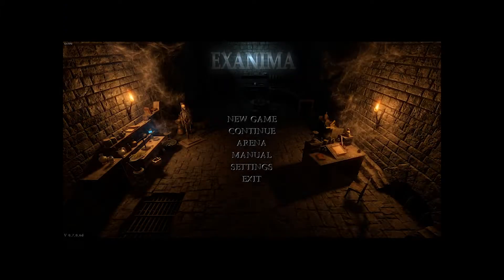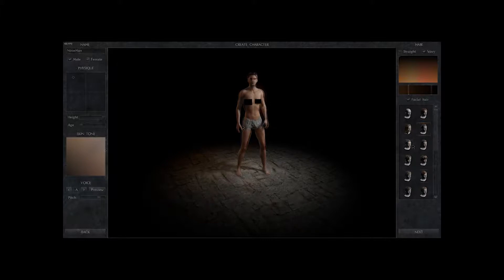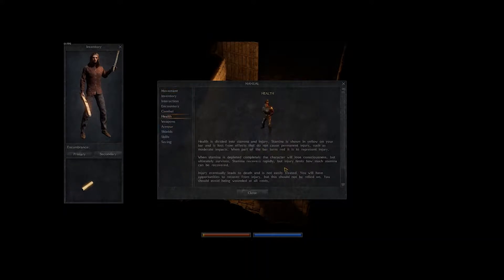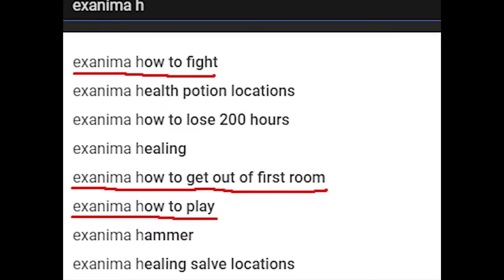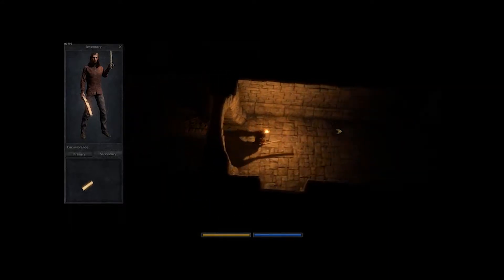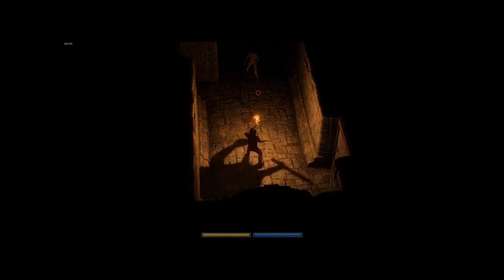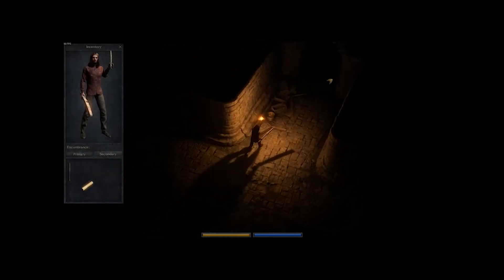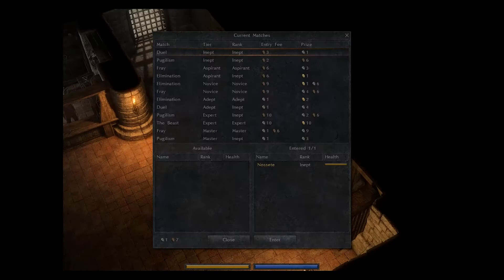The Next Great RPG? - Exanima Early Access Review - Pixel per Pixel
Exanima is an early access RPG by Bare Mettle Entertainment, set in a dark gritty fantasy world populated by harsh enemies and tough, punishing landscapes. This Early access game has tons of potential!